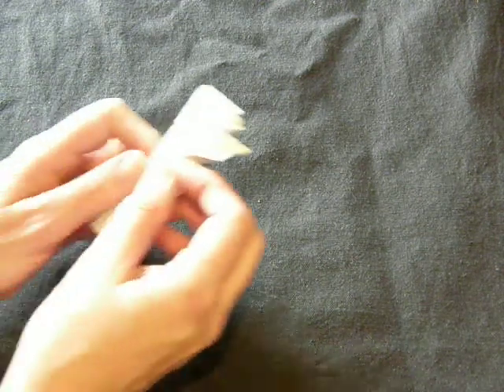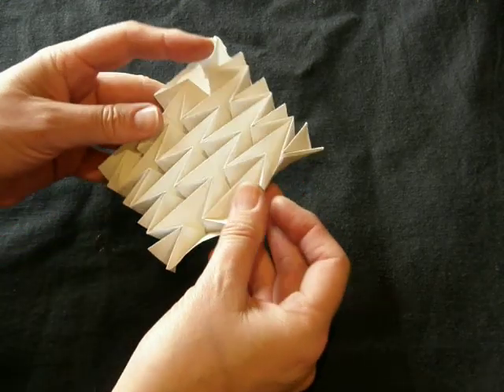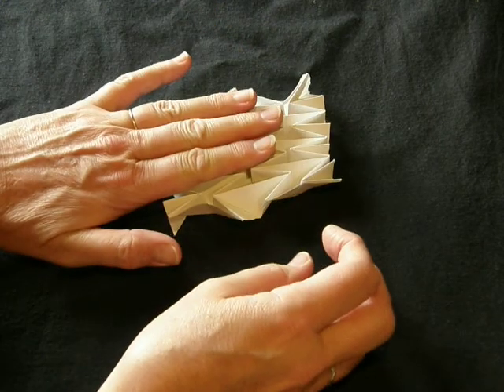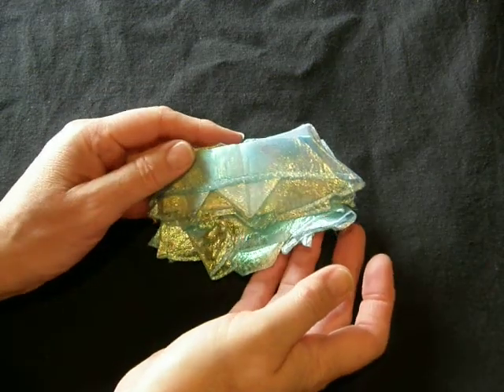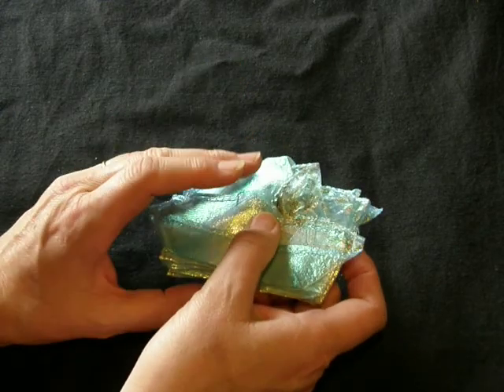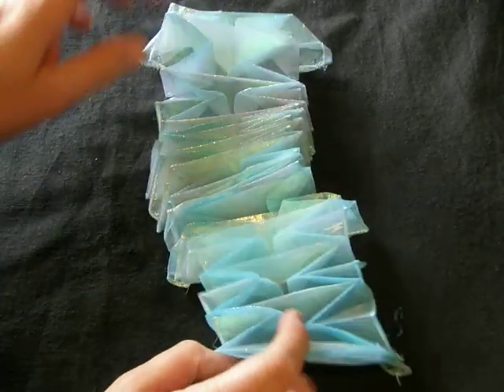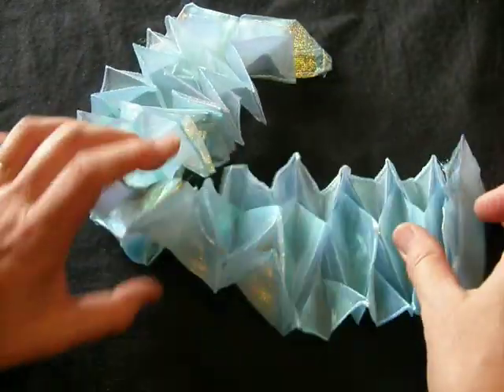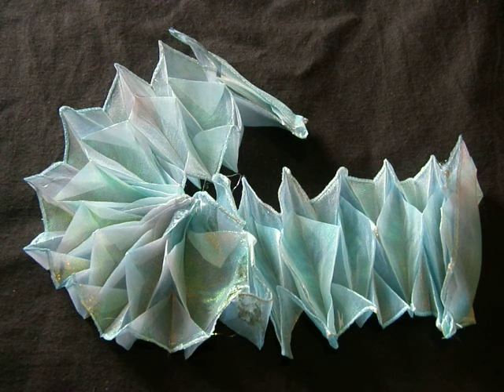Water Bomb Origami Scarf Experiment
My first attempt at folding polyester organza into an origami pattern.